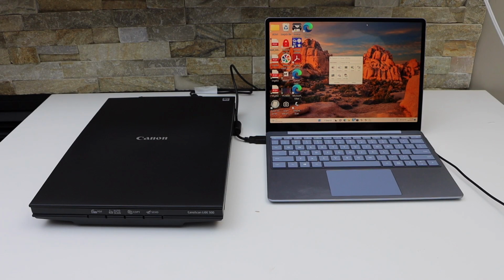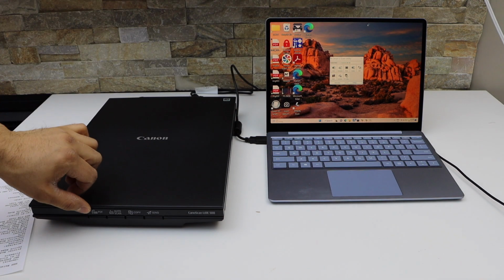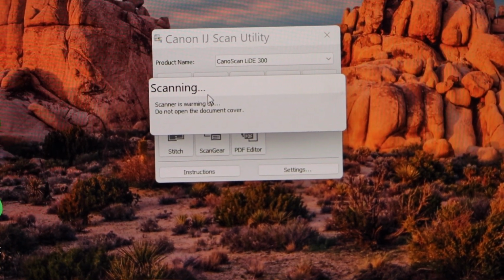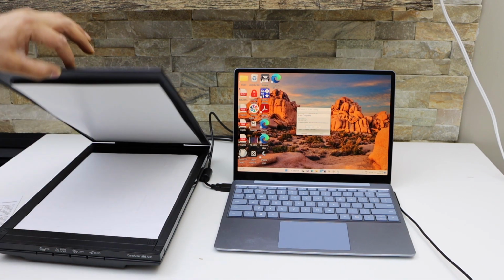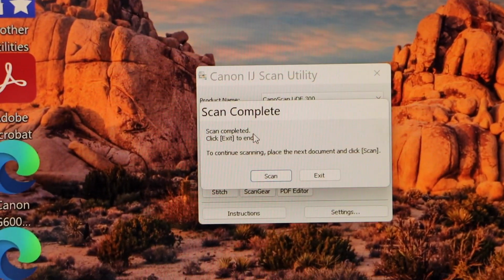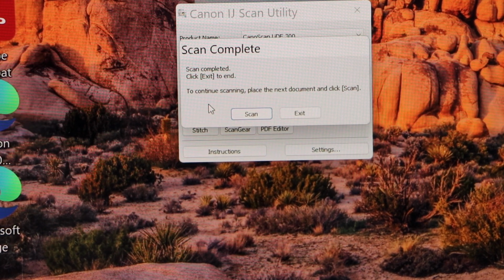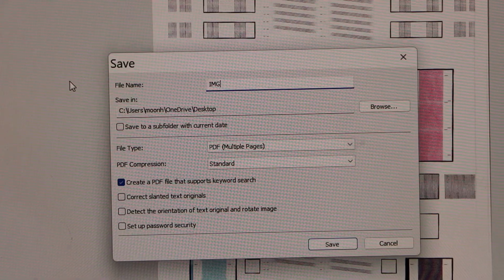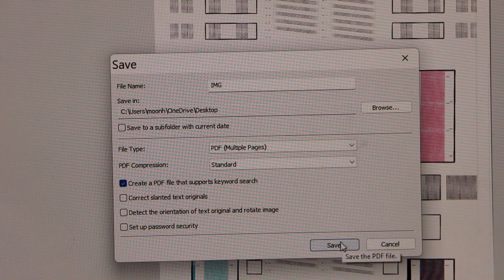Canon Canoscan Lide 300 Scan To PDF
This video reviews how to scan multiple pages as a Single PDF file using your Canon Canoscan Lide 300 Scanner. You can scan to single PDF File or Multiple Files.